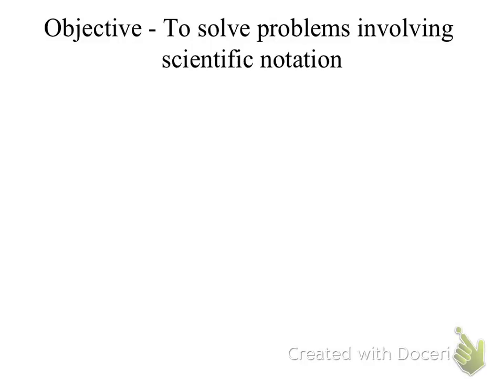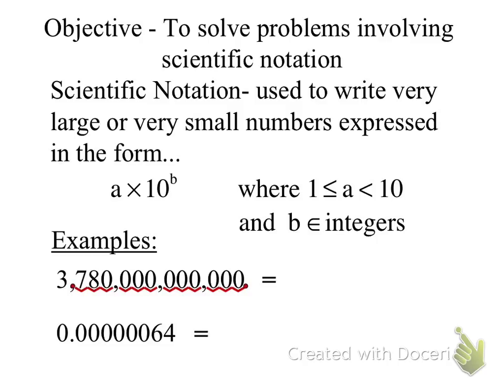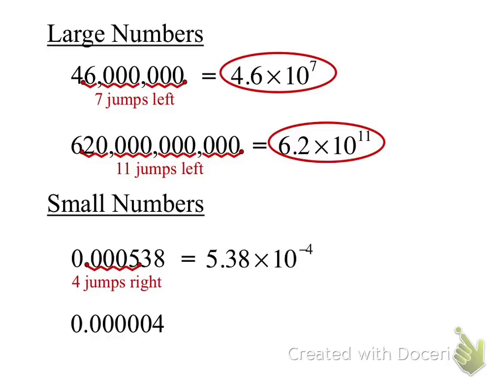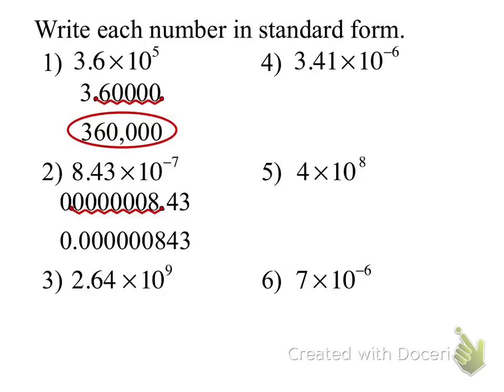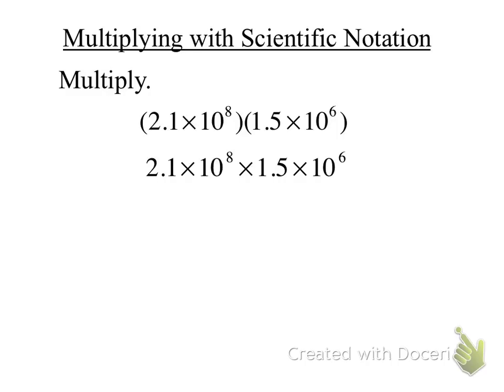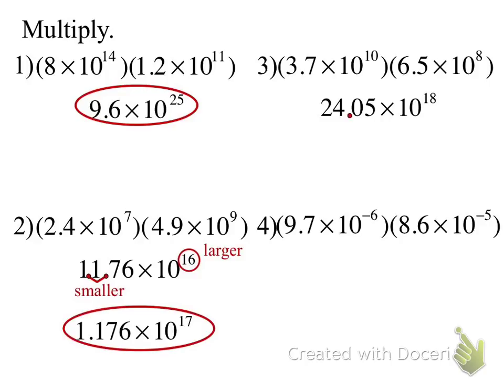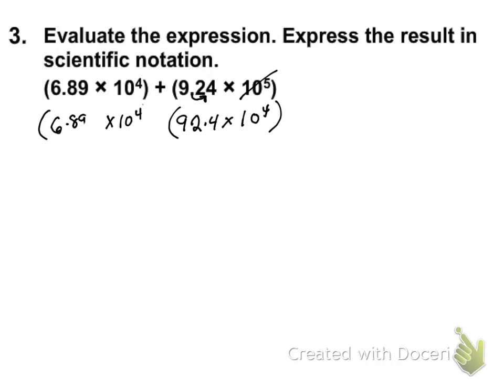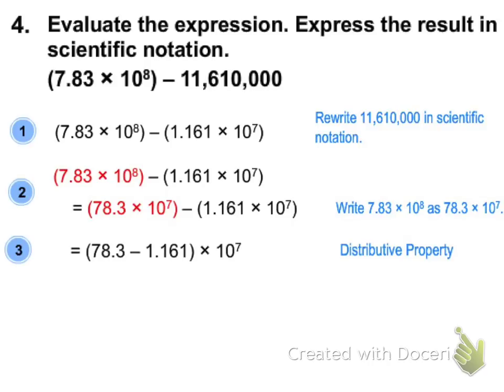5.4 Scientific Notation Video